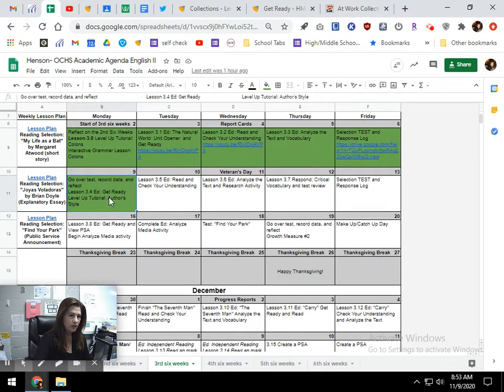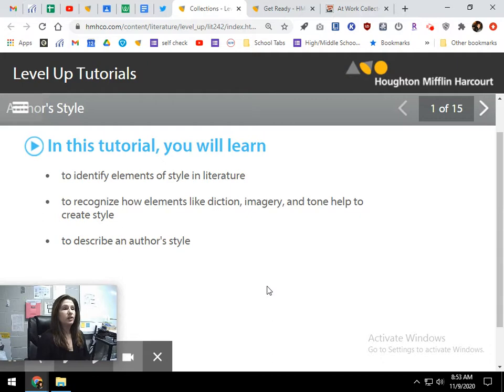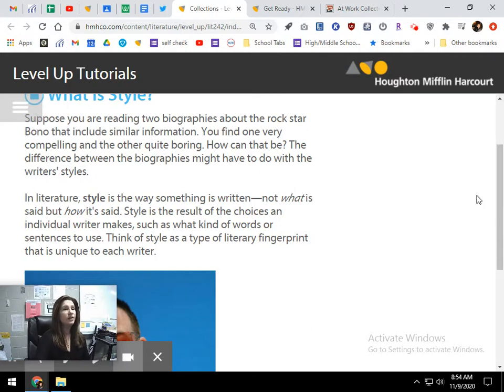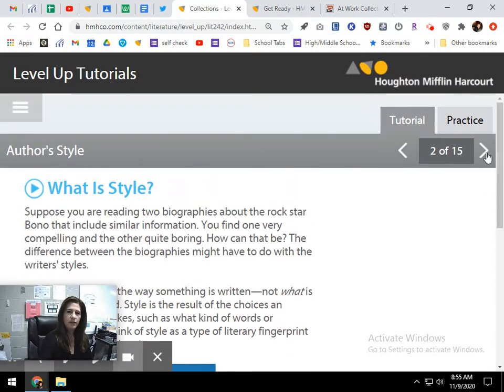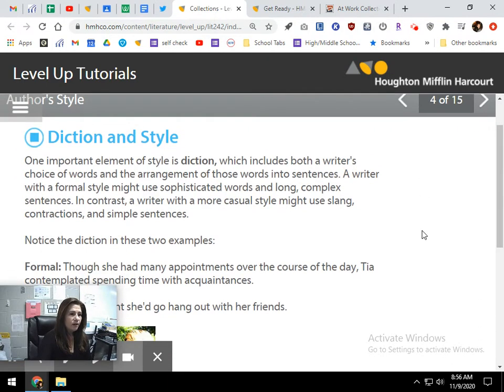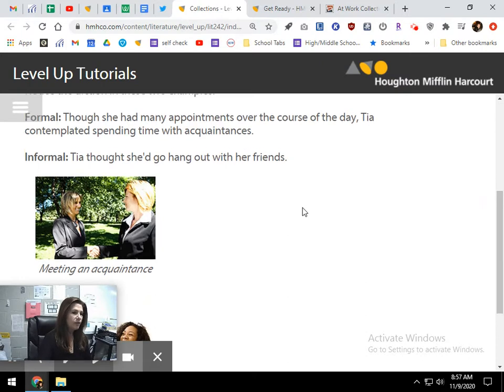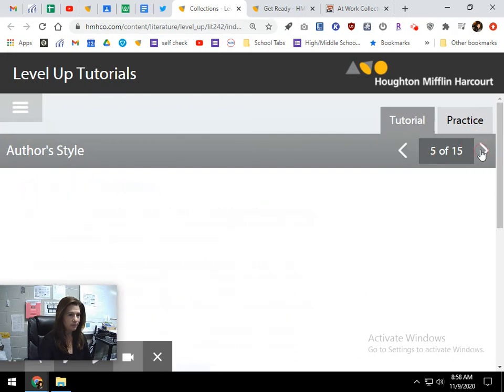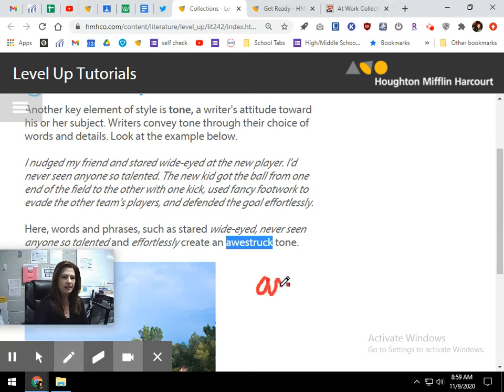Nov 9, 2020 Part One